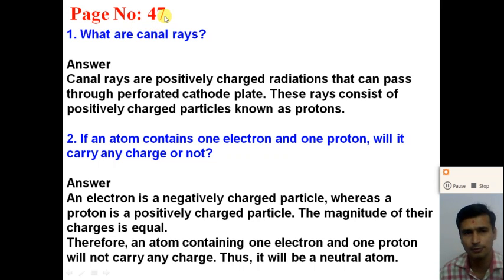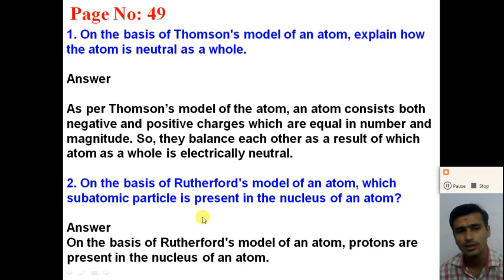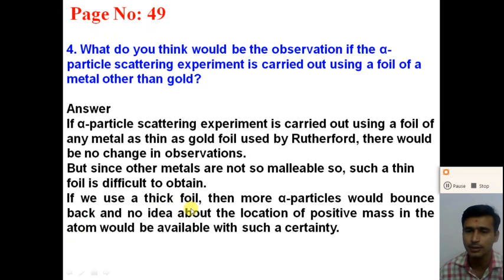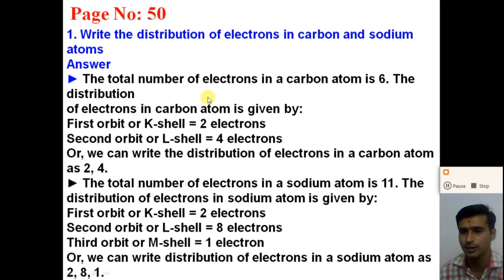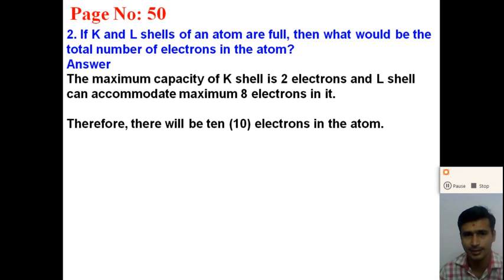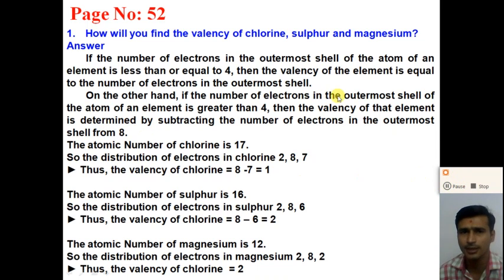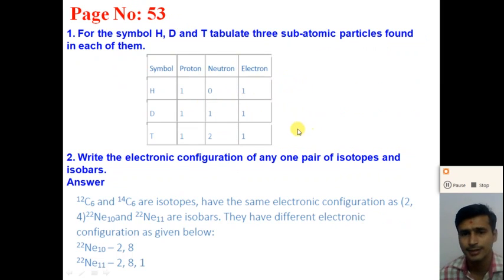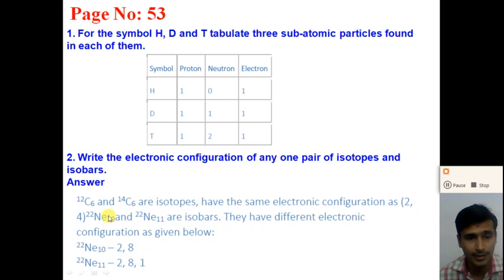In textbook Question Answer STD 9 Eng Med Chap 4 Structure of Atom Lec 5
In textbook Question Answer